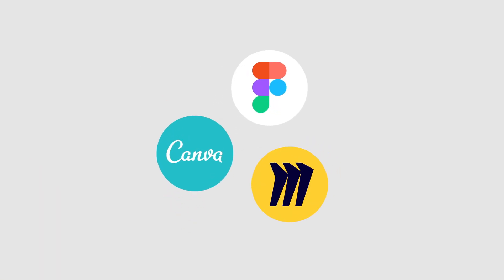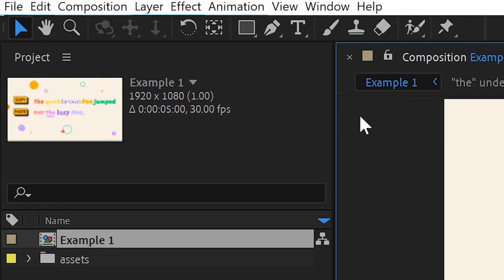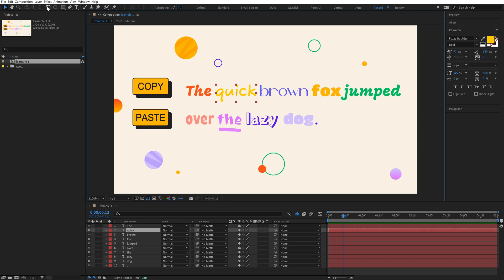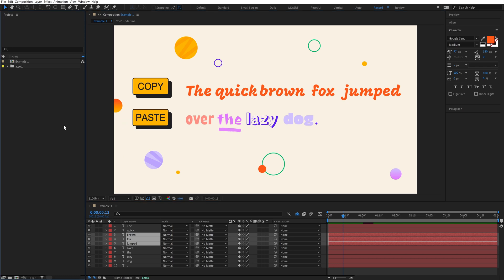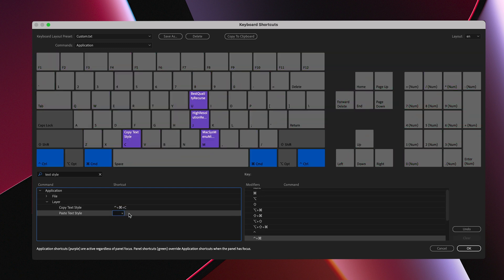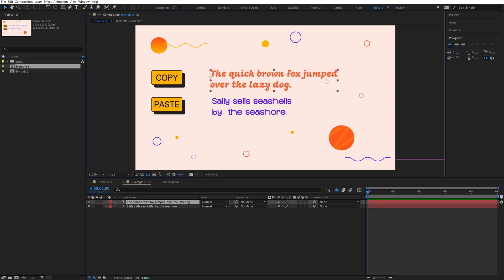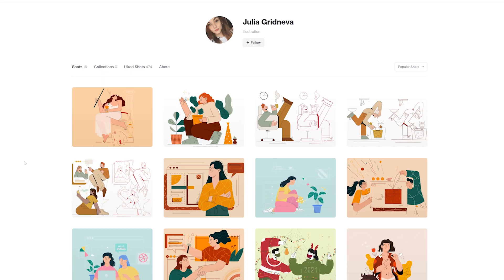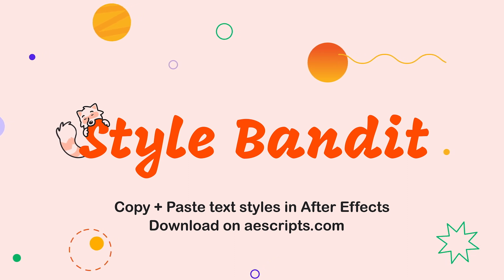"Style Bandit" Tutorial | After Effects Plugin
Copy + Paste text styles in After Effects! Yes, really.

Style Bandit adds two new commands to the Layer menu:
1. Copy Text Style
2. Paste Text Style.

All font properties (font, color, line spacing, tracking, etc.) are copied in the background.
Select a different Text Layer and hit "Paste Text Style" to instantly paste the font style. It's that easy!

▬ Credits ▬▬▬▬▬▬▬▬▬▬▬▬▬▬▬▬▬▬
Nate Lovell

▬ Plugins  ▬▬▬▬▬▬▬▬▬▬▬▬▬▬▬▬▬▬
Free Plugins for After Effects

0:00​​​ - Intro
0:19​​​ - How It Works
0:48 - Add Keyboard Shortcuts
1:09​​​ - More Examples
1:32 - Outro